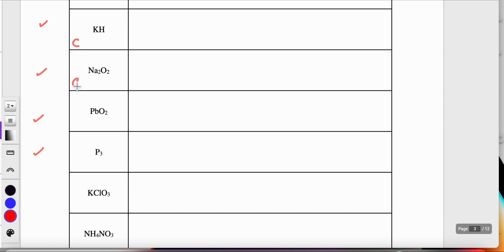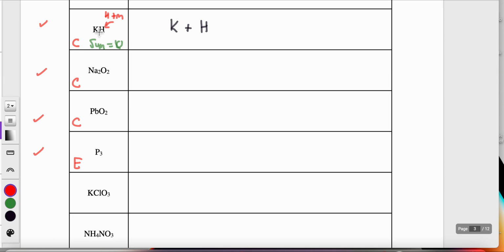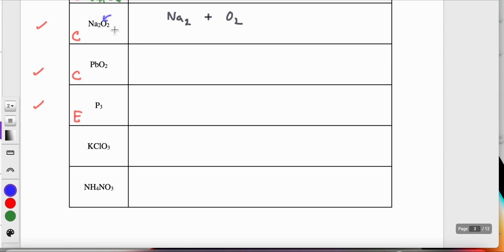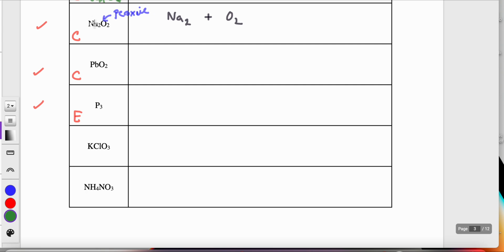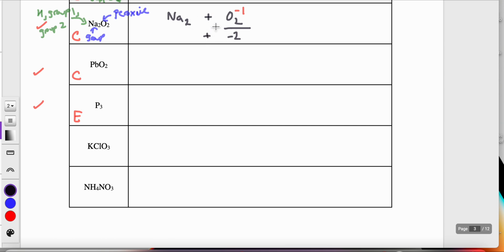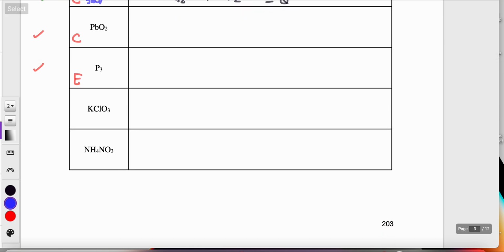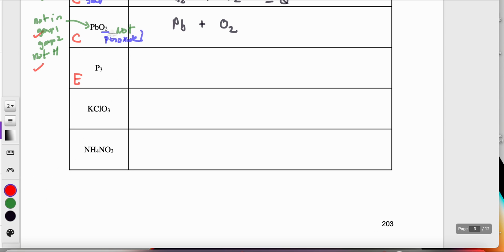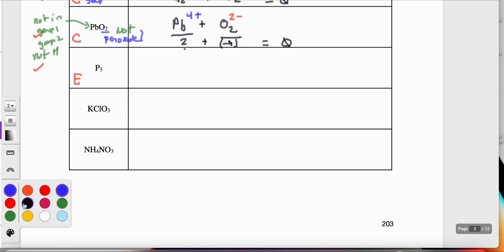2023 REDOX p203 middle 4 examples